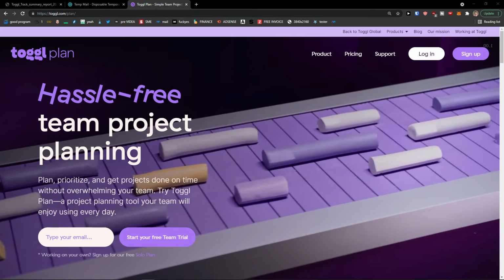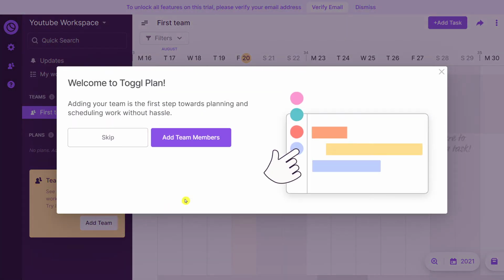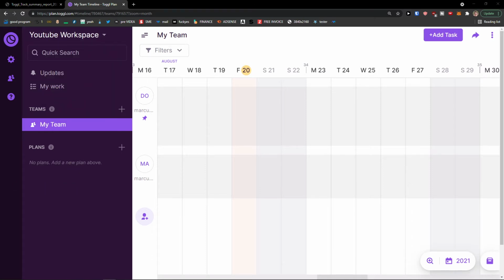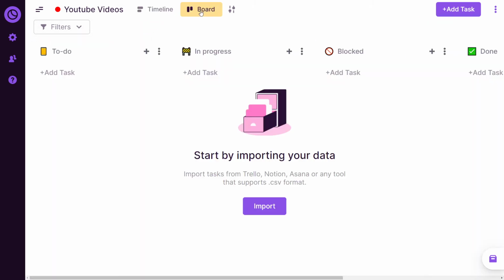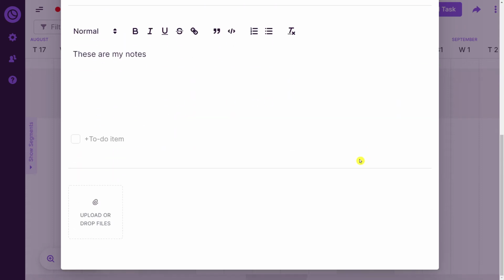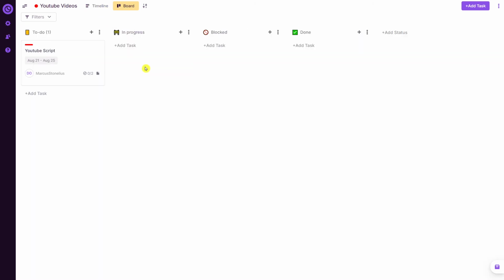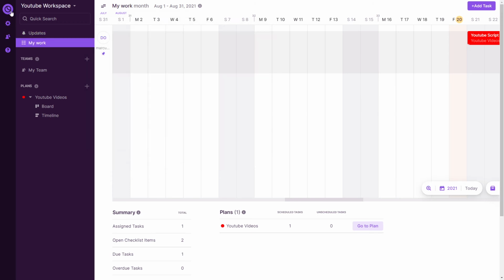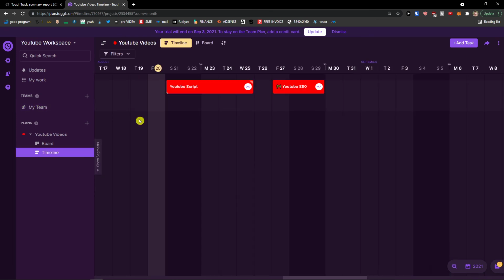COMPLETE Toggl Plan Tutorial For Beginners 2021 - How To Use Toggl Plan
In this video you will find out How To Use Toggl Plan